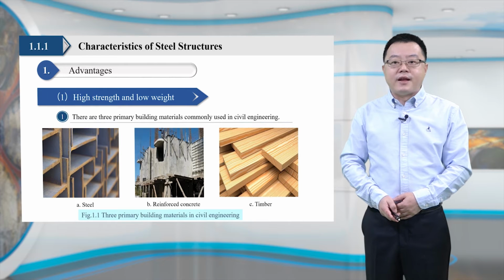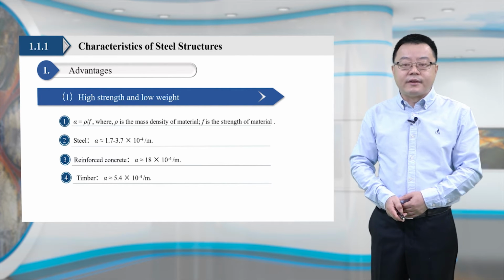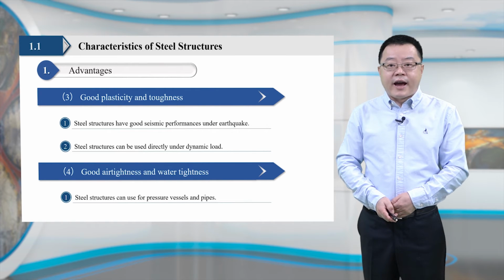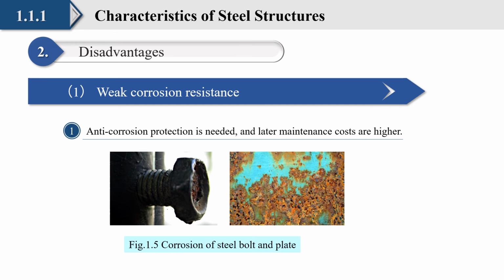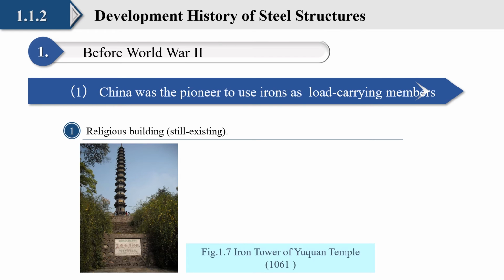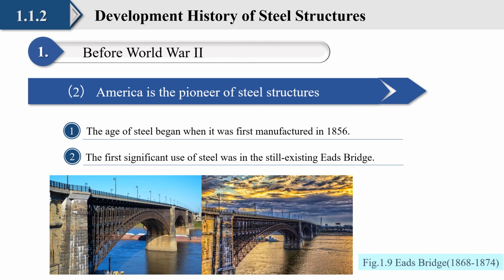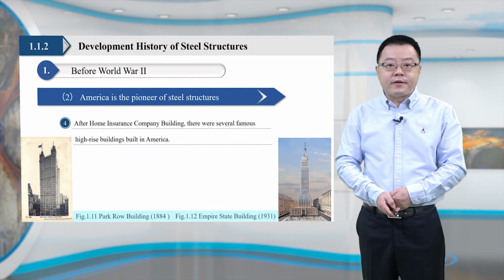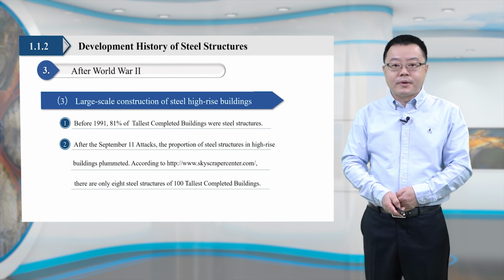1 1Characteristics and Development History of Steel Structures 《Basicprinciplesofsteelstructure》 卢林枫